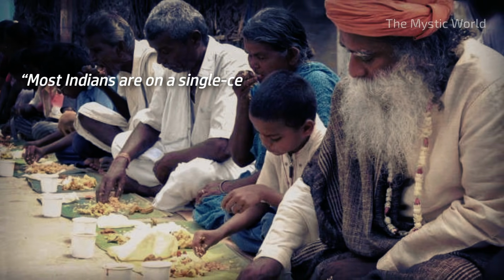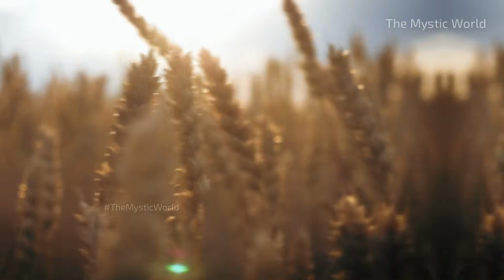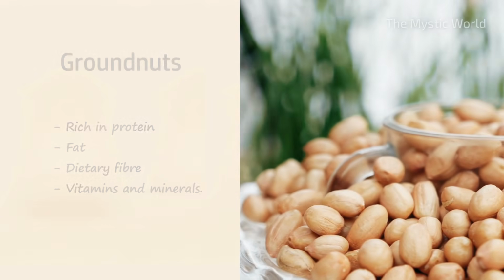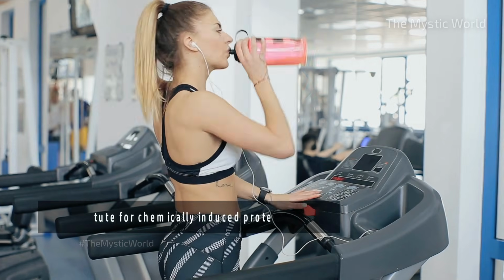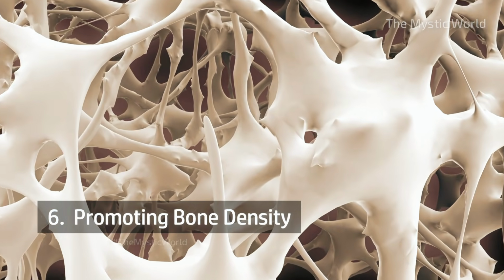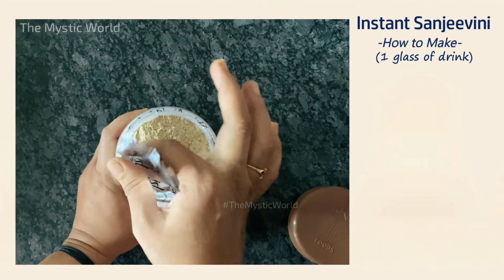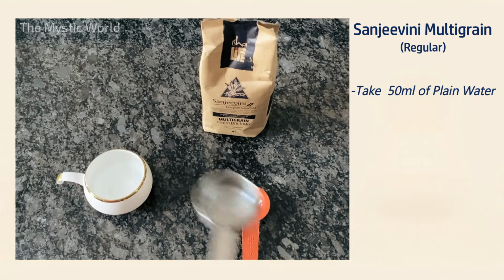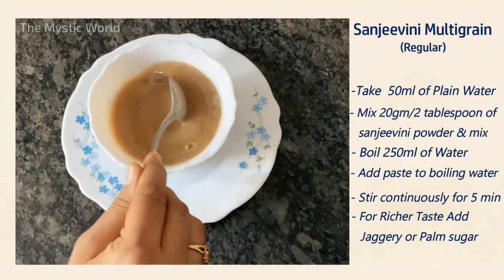SANJEEVINI a 100% Natural Multigrain Health Drink | How To Make Sanjeevani | Benefits | Isha Life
Isha Life’s Sanjeevini brings the goodness of 9 power packed ingredients in one health mix.
It ensures your daily nutritional requirement is met even in a hectic schedule as it is a complete meal in itself and also quite easy to prepare.
Sadhguru says - “Most Indians are on a single cereal diet – either rice or wheat. This can definitely cause health problems. It is important to bring a multigrain diet into one’s life.”

Sanjeevini is a Traditional wisdom for modern lifestyle, What makes Sanjeevini a super food and a complete meal in itself is the healthy combination of locally grown multigrain which have been a part of our diet for millennia.

Sanjeevini aspects Covered in this video

1) Introduction To Sanjeevini                             01:05
2) Ingredients Of Sanjeevini & It's qualities     01:47
3) Benefits of Sanjeevini                                     03:33
4) How to make the Sanjeevini drink                06:12

It contains these powerful ingredients
Jowar or Sorghum Millet Bajra or Pearl Millet
Ragi or Finger Millet
Chana Dal or Fried Gram
Green Gram
Soya
Rice
Wheat
Groundnuts
Besides the 9 nuts, grains and pulses the health drink mix also contains Cardamom, Cloves, Dried Ginger, and Country Sugar.

► We have the Commercial license of footages used in this video